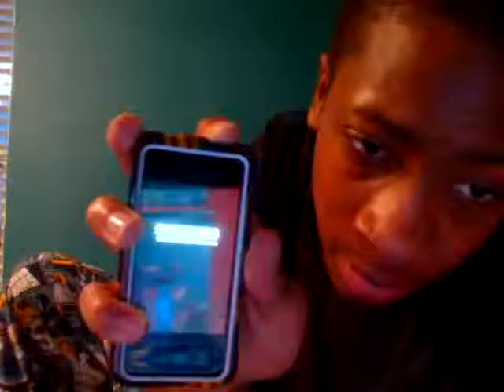Samsung Galaxy Prevail Review (Need Help For Custom Roms For Android 2.3.5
I want to find out how to get these custom roms everybody been talking about. Im already rooted!